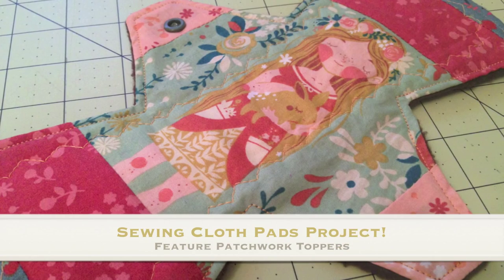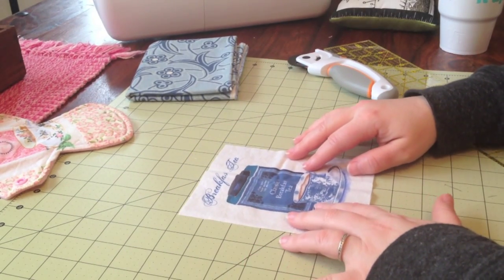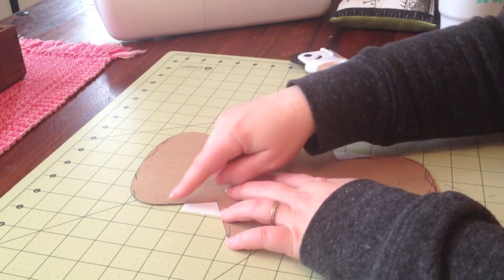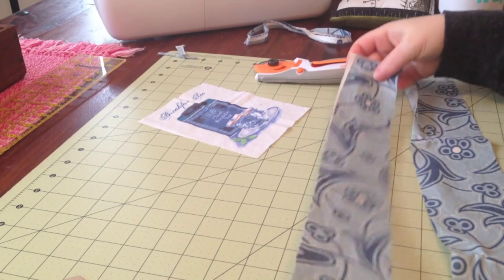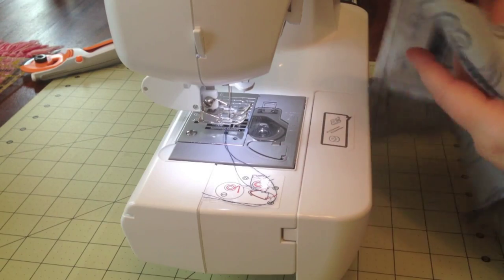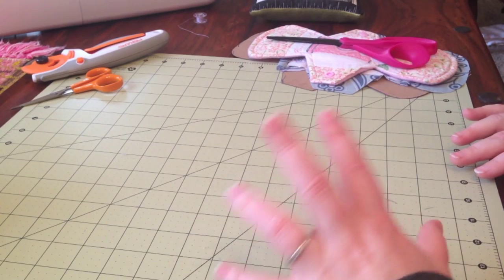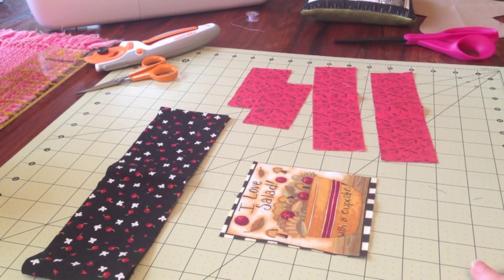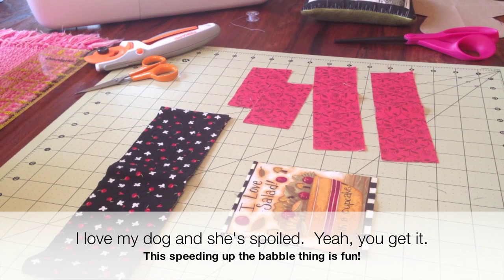Sewing Cloth Pads Project - Patchwork Feature/Motif Topper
This video is a tutorial for making pads that utilize a small piece of fabric as a "feature" in the topper.  I've been asked about the pads I make this way many times, so I thought a fun video about it was in order.

In this video, I explain how to use patchwork to utilize a fabric that would be otherwise difficult to place well on a pad topper.  In addition, I will show you four different ways to combine fabrics to make a motif or small image on fabric really stand out.  You can use any and all of these methods in other applications, as well.  Pillow covers, quilt blocks, tote bag panels…whatever you like to make.  I focused here specifically on pad toppers because that's what this channel is about.  :)